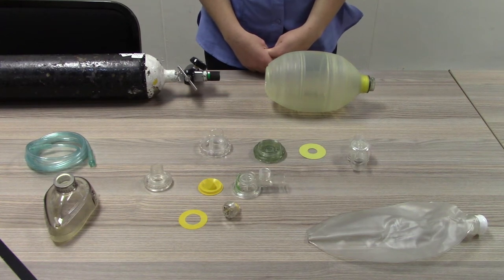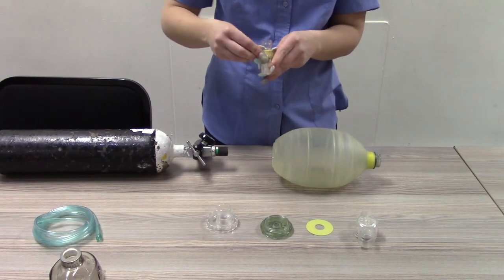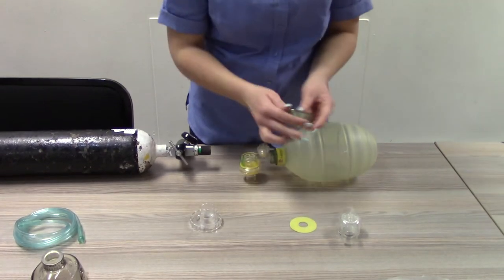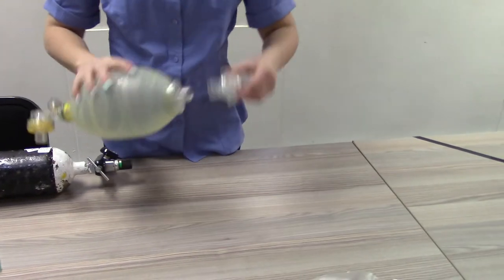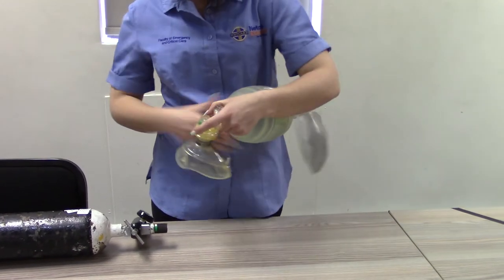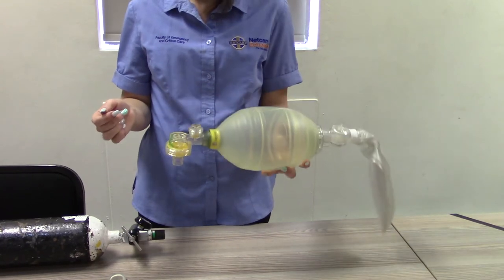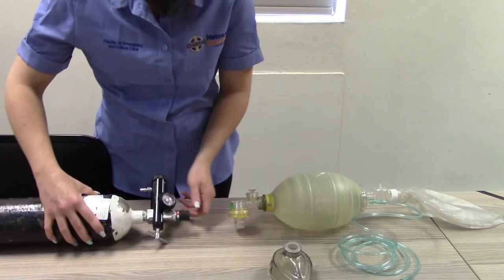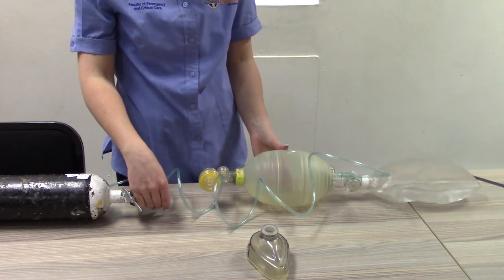3.a Assembly of a bag valve mask reservoir